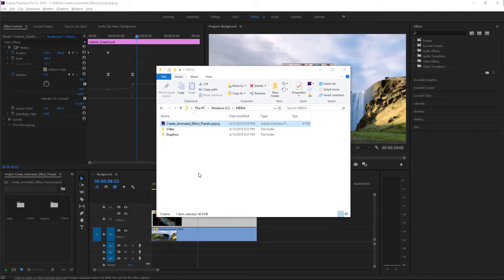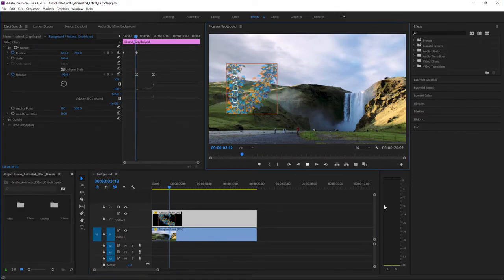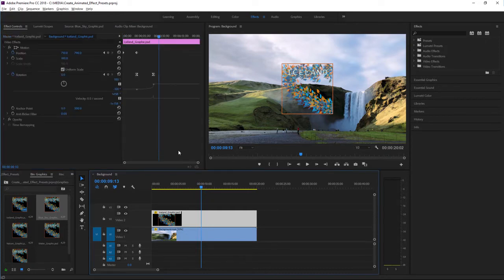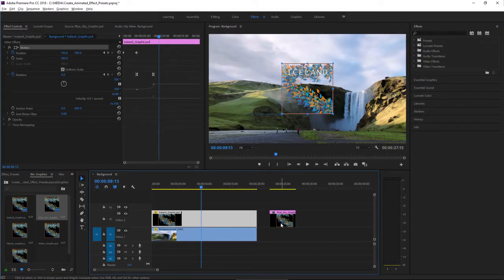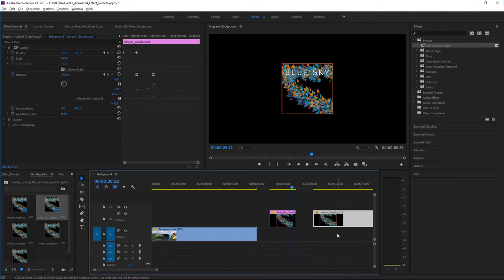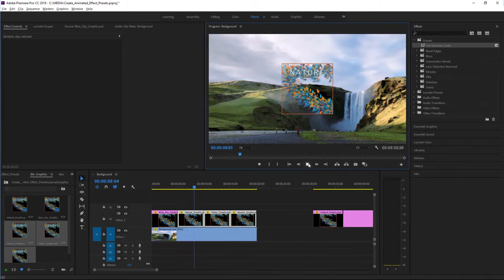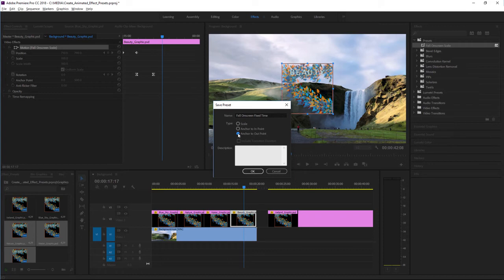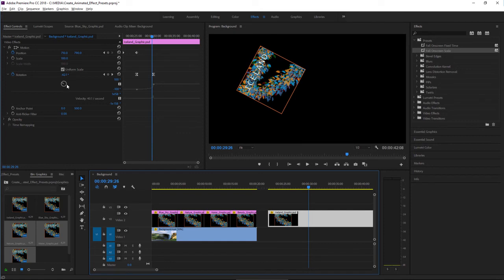Adobe Premiere Create animated effect presets